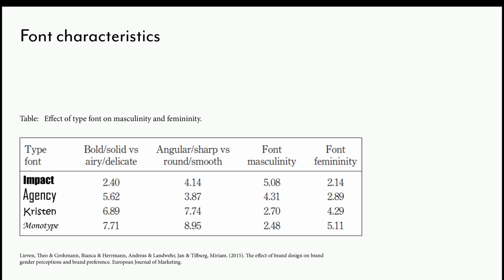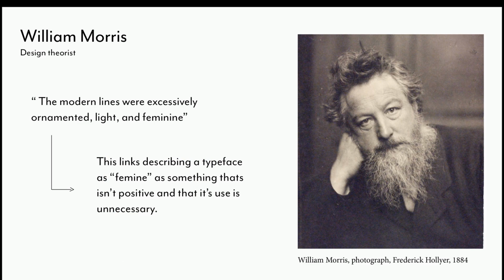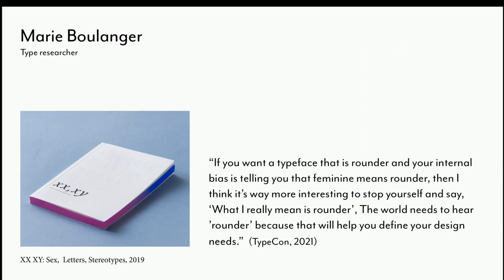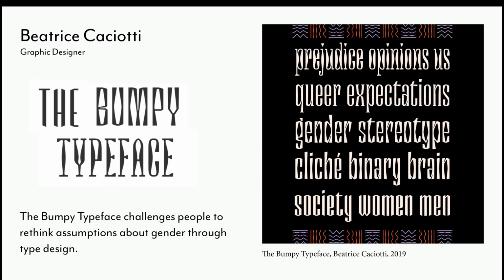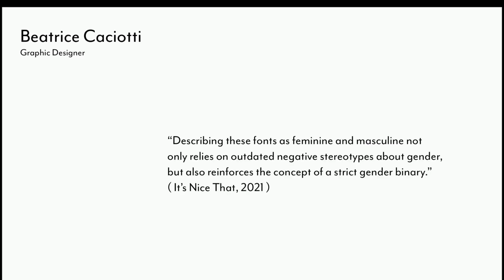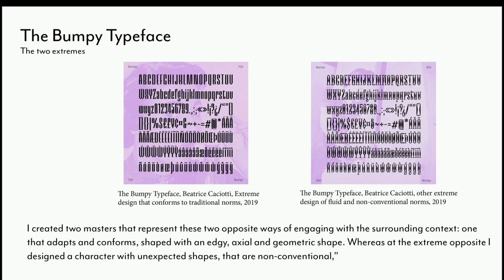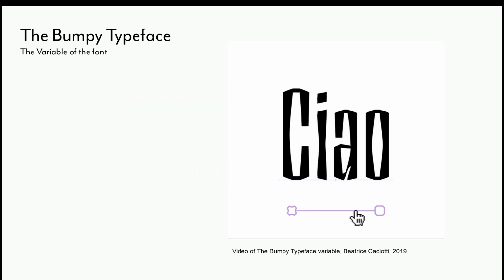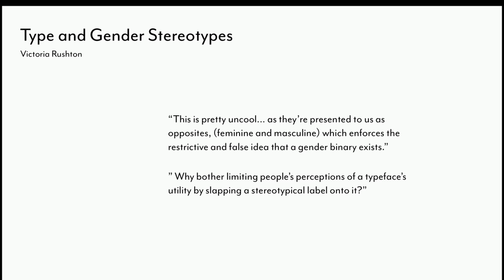Clara Makarem- Pre-recorded presentation on typography- AGP607